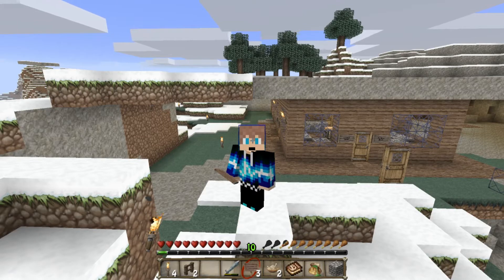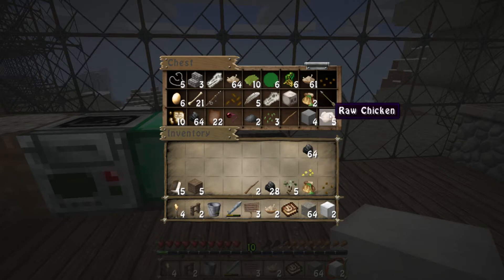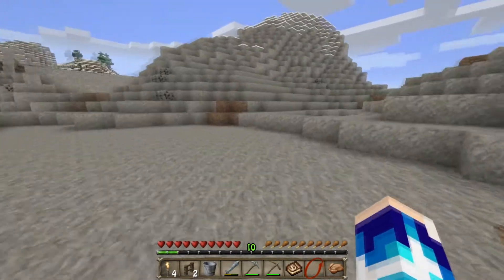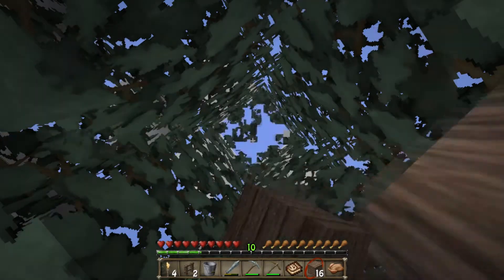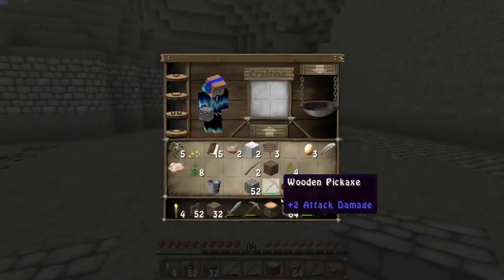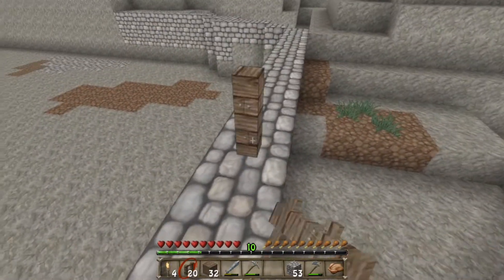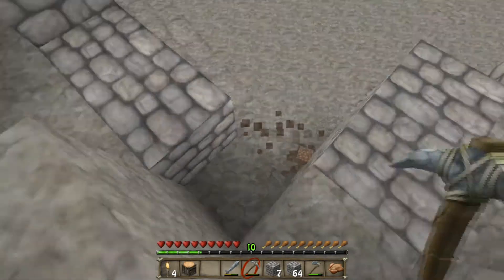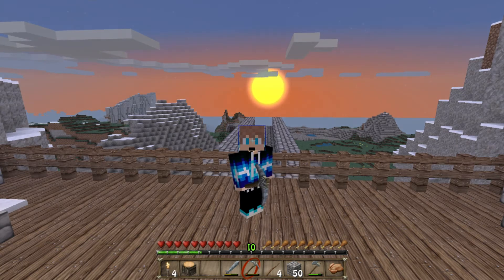JURASSIC PARK #8!!! I HEAR SOMETHING... VELOCIRAPTOR!!! (Minecraft - PC)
I hope you enjoyed this video of Jurassic Park! Apologies for getting the numbers of these videos messed up! This video is dedicated to Jurassic_Raptorz! STAY ACTIVE!!! STAY AWESOME!!!

Fancy Watching me LIVE on TWITCH!? Then check out the link below to see my Twitch Channel!!!

Keep up to date with all the latest information and sneak peeks on videos by following me on Twitter!!!

Keep in contact with me by interracting with me on Skype!!!
Skype: majorminecrafthd

Hello to all the new viewers and subscribers on this channel and I hope I can bring you the best content possible! This channel is Gaming based on the PS4 as of now but now its 2016 I have purchased a gaming computer and will be playing different mod packs, servers and much more! I advise you too stick around for more hilarious and fun content!

Hey Guys! MajorMinecraftHD here! Uploading a different series to my channel day by day for you to enjoy! I promise to keep the content on my channel at an extremely high quality and featuring only the best videos for your enjoyment!
My channel is child friendly and suitable for everyone who is interested in Minecraft based videos and Collaborations!  As a youtuber, I love interacting with my viewers and subscribers through YouTube, in the comments section and my various social media platforms, such as; Twitter and Skype! (Linked below!) I guarantee that you shall get a reply on these platforms as I love to hear your feedback and advice! My motivation for YouTube is hearing the positive (and negative!) feedback from my viewers, this encourages me to carry on making the best quality videos I can for you to watch and enjoy!
But also making videos that I enjoy to record and edit myself! With your help I know we can smash the subscriber goals that I have and become an interactive and successful channel!

Thank you for all the support as always and for making my goals achievable! Let's keep growing together! And of course, STAY ACTIVE!!! STAY AWESOME!!!